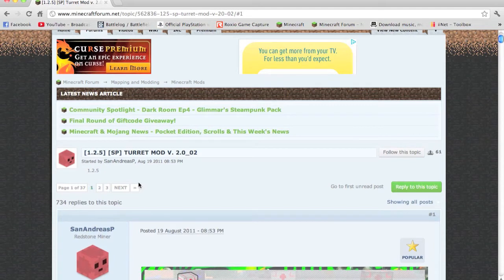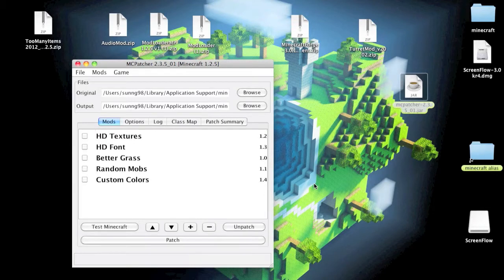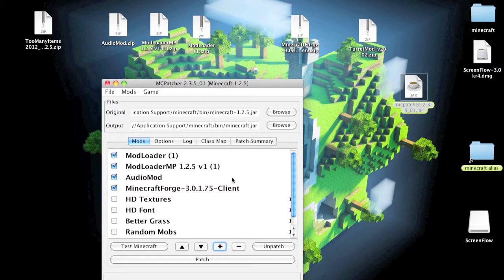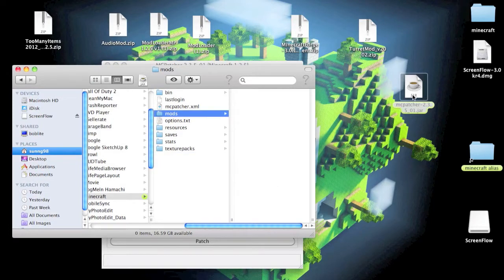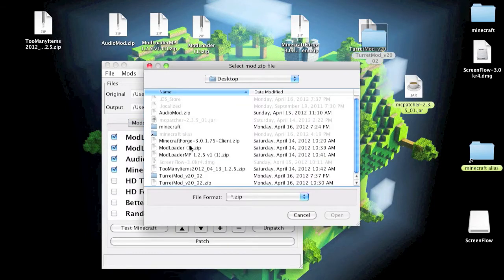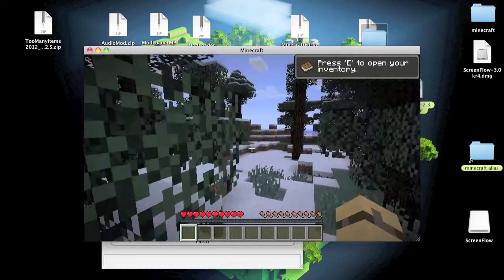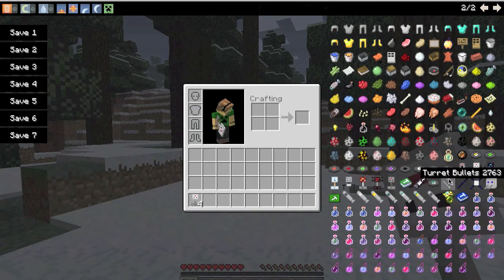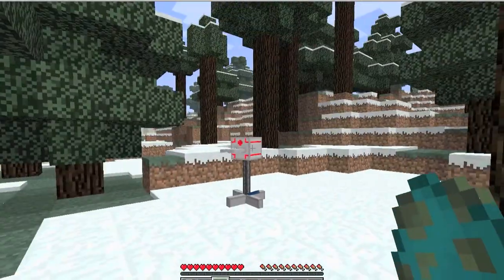Minecraft: How to install Turret Mod 1.2.5 (Mac)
READ DESCRIPTION (ALL OF IT!)

TOOK 3 HOURS TO MAKE THIS VIDEO, TAKES 3 SECONDS TO LIKE.

To install MCpatcher:

Download MCpatcher making sure it downloads as a jar file, not a zip or inside a zip file.

then...Make sure you start with a fresh minecraft.jar (wich means re-dowloading minecraft again)

Then import the mods you need/want using the + button (make sure they are zip files)

Test Minecraft to see if it worked or crashed. If it did work then patch it but if it didn't re try it or tell me the problem.

patcher is an executable .jar file. if double clicking it tries to unzip it, right click then go down to open with/java.

you don't have to re-patch every time..